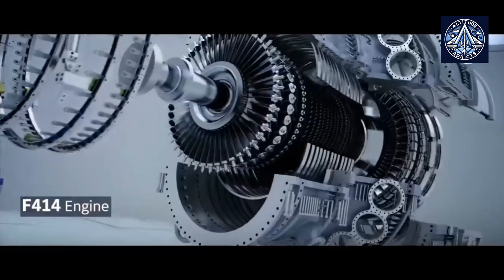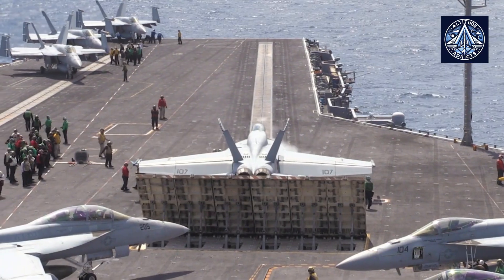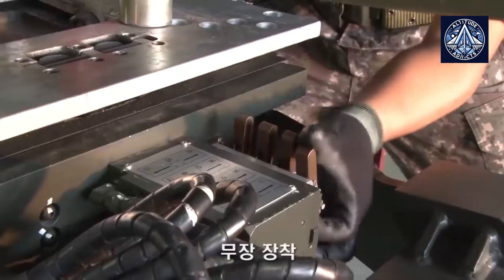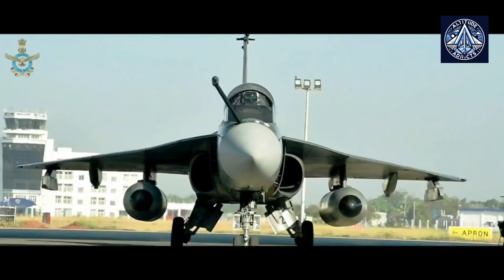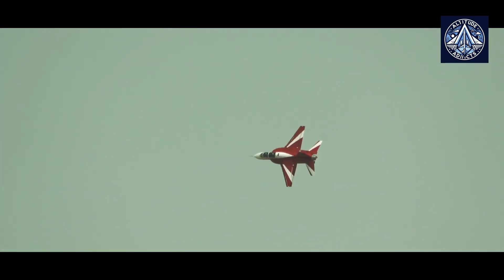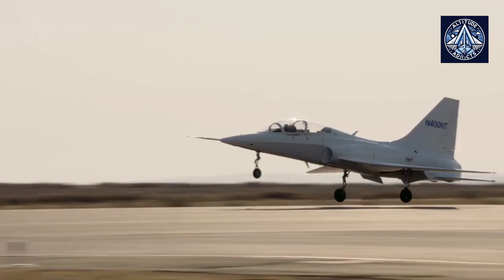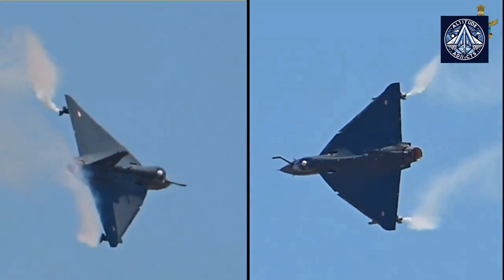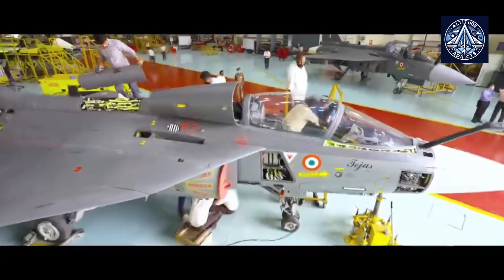GE’s F404-IN20 Jet Engine vs Other Variants - What’s the Difference?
On March 26, 2025, Hindustan Aeronautics Limited (HAL) announced the delivery of the first F404-GE-IN20 engine from GE Aerospace, marking a major step in the Tejas Mk1A Light Combat Aircraft (LCA) program. This delivery is part of a 99-engine order, crucial for powering India’s indigenous fighter fleet. The F404 engine, renowned for its reliability and combat-proven performance, has been customized for India’s operational needs, ensuring enhanced thrust, fuel efficiency, and maintenance optimization.

2. The Legacy of the F404 Engine: A Global Powerhouse

The F404 turbofan engine was originally developed for the McDonnell Douglas F/A-18 Hornet and has since become a cornerstone of military aviation, powering aircraft such as:
Lockheed F-117 Nighthawk (stealth fighter)Northrop F-20 Tigershark
Boeing T-7A Red Hawk (trainer)
KAI T-50 Golden Eagle (South Korean supersonic trainer)
TAI Hürjet (Turkish jet trainer)
HAL Tejas (India’s indigenous LCA)

The engine’s success led to licensed production in Sweden (Volvo RM12 for the JAS 39 Gripen), though production ceased in 2011. Turkey’s TEI (TUSAŞ Engine Industries) now handles assembly and maintenance for global customers, while South Korea remains an active manufacturer.

3. The Indian Variant: F404-GE-IN20 – Tailored for the Tejas Mk1A

The F404-GE-IN20 is a bespoke variant designed to meet the Indian Air Force’s (IAF) stringent requirements, featuring:
Increased Thrust: 84 kN (19,900 lbf) with afterburner, compared to the standard 78.7 kN (17,700 lbf) in baseline models.
Advanced Materials: Single-crystal turbine blades, ceramic matrix composites, and improved cooling systems for high-temperature performance—critical for India’s diverse climates.
Full Authority Digital Engine Control (FADEC): Enhances fuel efficiency, throttle response, and reliability while simplifying maintenance.
Hot & High Performance Optimization: Modified for consistent operation in extreme heat and humidity, common in Indian airbases.
In-Flight Engine Condition Monitoring (IECMS): Enables predictive maintenance, reducing downtime.

4. Operational & Strategic Advantages

The F404-IN20 offers key improvements over standard variants:
15-20% lower operating expenses due to reduced fuel consumption and extended maintenance intervals.
1,000+ flight hours between overhauls, improving fleet availability.
Localized MRO (Maintenance, Repair, Overhaul) support at HAL’s Engine Division, ensuring faster turnaround.
Compatibility with Tejas Mk1A’s avionics, ensuring seamless integration.

5. Future Implications & Indigenous Engine Development

While the F404 powers the Tejas Mk1A, India continues to invest in indigenous engine programs like

GTRE GTX-35VS Kaveri (under development for future LCA variants).
Potential co-development with foreign partners for next-gen engines.
The timely delivery of F404 engines ensures that HAL meets IAF’s deadline for Tejas Mk1A induction, reducing dependency on foreign platforms like the Mirage 2000 and MiG-21.